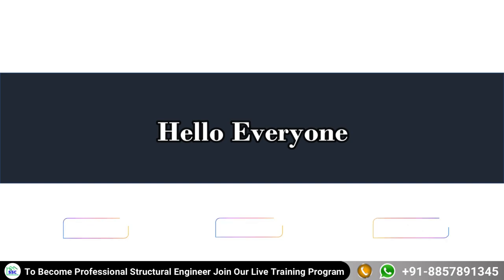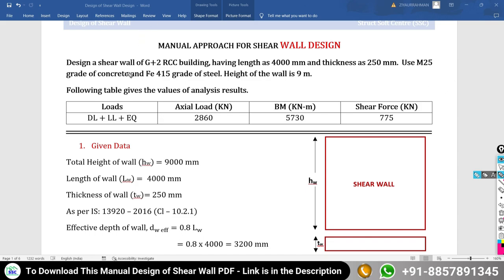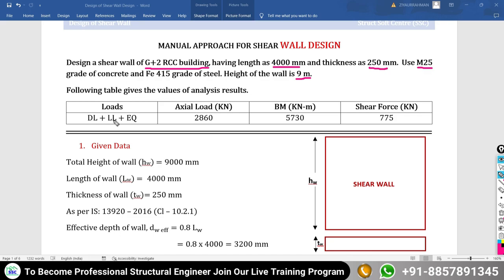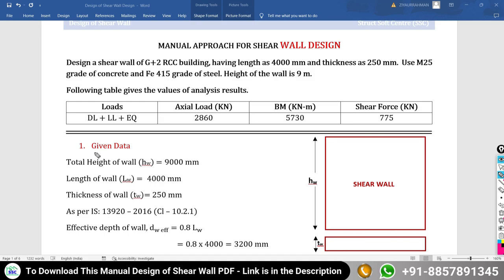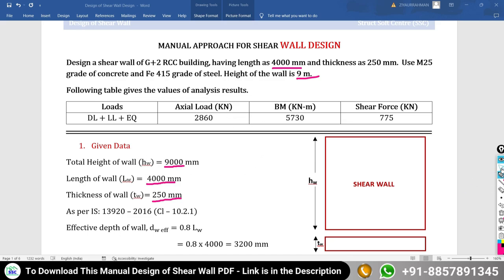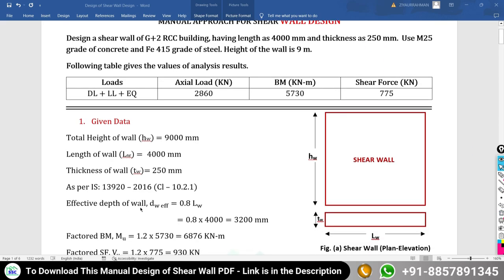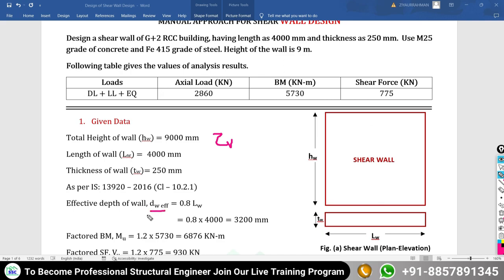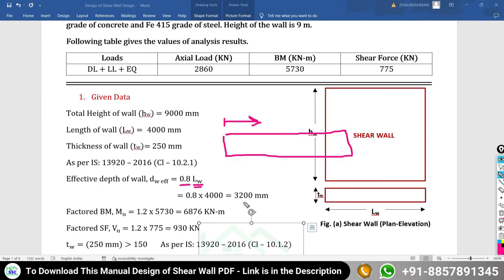MANUAL DESIGN OF SHEAR WALL AND BOUNDARY ELEMENTS I WHAT IS RC WALL I IS13920 I STRUCTSOFTCENTRE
About This Video: In this video we have have covered the following important points,
1. Problem statement and classification of wall section as per IS 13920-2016
2. Design for shear reinforcements (Horizontal R/F) & Longitudinal Reinforcements (Vertical R/F)
3. Check for Necessity of Boundary Elements (B.E) in shear wall
4. Design of boundary elements for the flexure and shear
5. Scheduling and detailing of shear wall in respect of design results

About Struct Soft Centre: SSC provides professional training for civil engineering students/working professional, to make them professional structural engineer. Our ongoing live training programs are:
Course Duration: 30 to 45 Days
Daily Live Session: 1.5 to 2 Hours + Recorded Session (Life Time Access)
Certification: ISO- 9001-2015 (Govt Approved Certificate)

Daily Live Session (1.5 to 2 Hrs.) + Recorded Session (Life Time Access)

SSC also provides advance excel sheets for design of important structural elements. The available excel sheets are listed below.
1. Excel sheet (Design of Isolated Rectangular Footing)
2. Excel Sheet (Design of One-Way Slab)
3. Excel Sheet (Design of Two-Way Slab)
4. Excel Sheet (Design of Axially Loaded Short Column)
5. Excel sheet (Design of all types of Beams)
6. Excel Sheet (Design of Staircase)
7. Excel Sheet (Wind Load by Force Coefficient Method)
8. Excel sheet (Design of Combined Footing)
9. Excel sheet (Design of Strap Footing)
10. Excel sheet (Design Basement Wall)
11. Excel sheet (Design of Stepped Footing)
12. Excel sheet (Design of Sloped Footing)
13. Excel sheet (Design of Cantilever Retaining Wall)
14. Excel sheet (Design of 2,3,4,5,6 Pile Cap)
15. Cost Analysis between PAD I STEPPED I SLOPED Footings